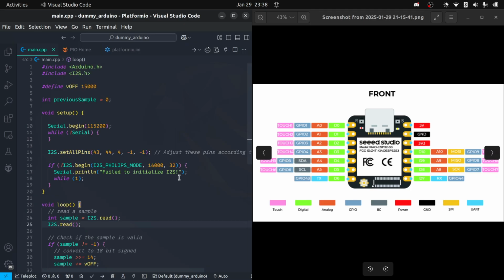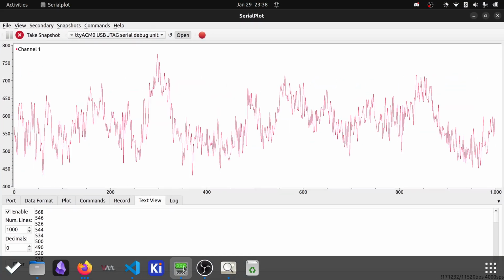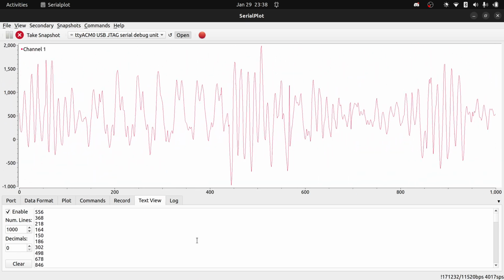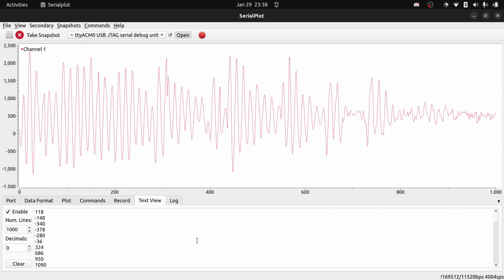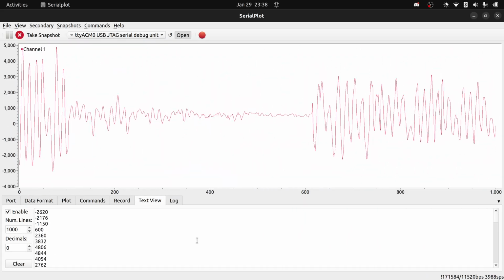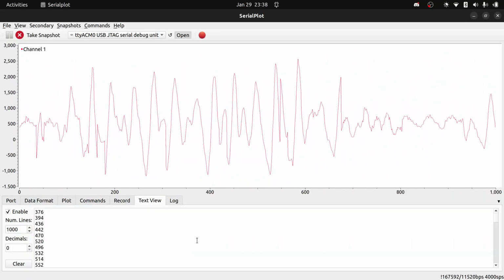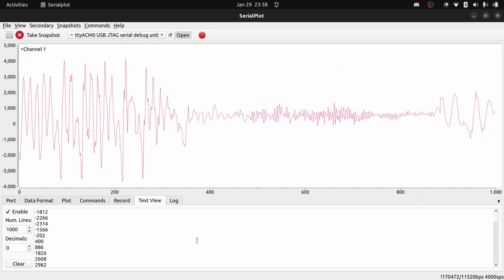SPH0645 I2S MEMS Microphone on ESP32s3 XIAO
Just a quick explanation of how I was able to get the SPH0645 working on ESP32s3